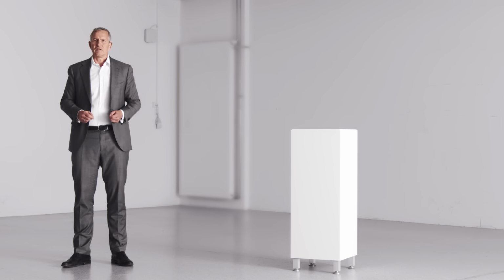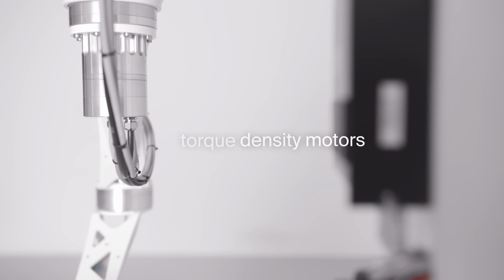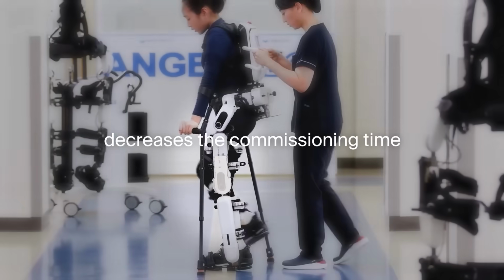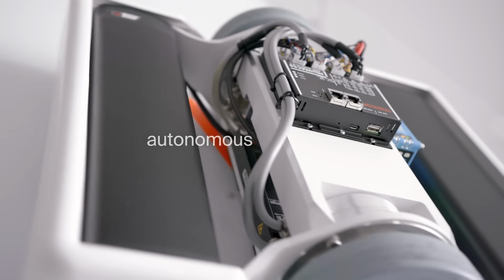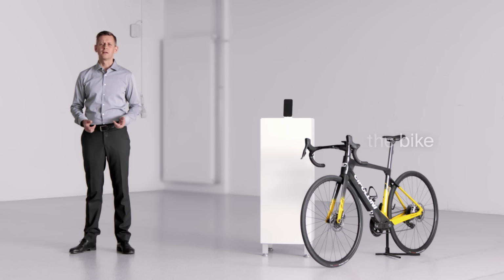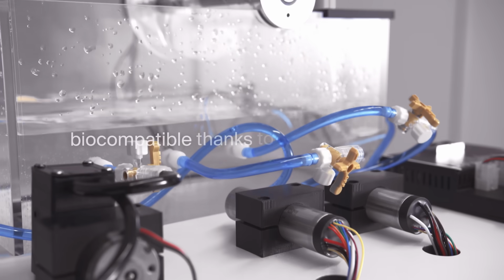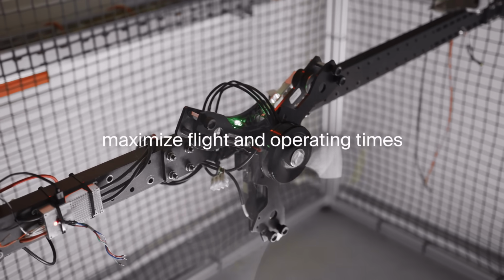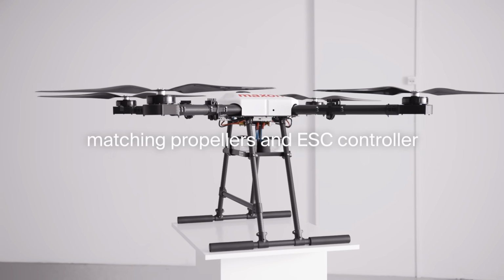The maxon Keynote 2022 – Trends in Drive Technology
maxon is driven by the desire to find the perfect result for each market need. In this Keynote, our experts show the impressive drives that move drones and robots, as well as the app that helps users make the most of the BIKEDRIVE AIR. And more.